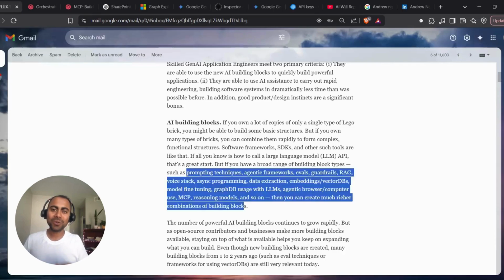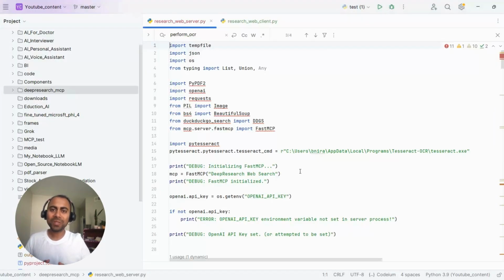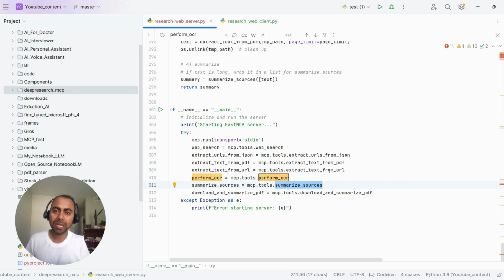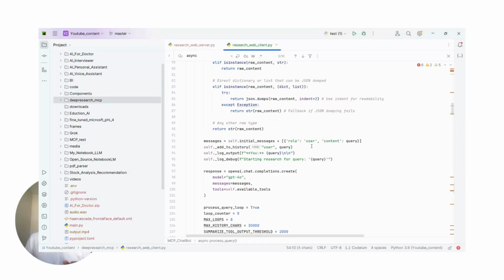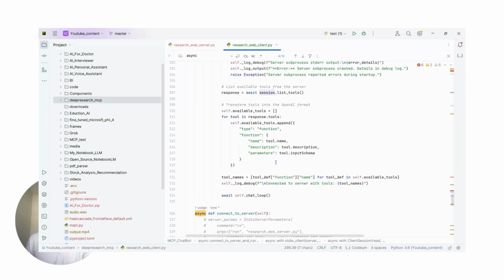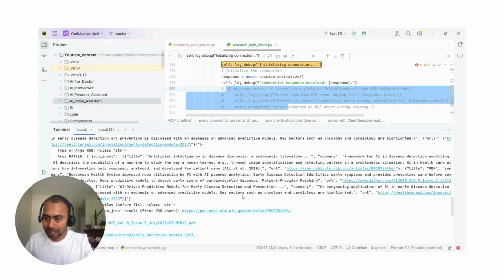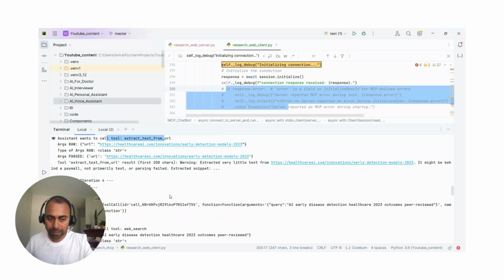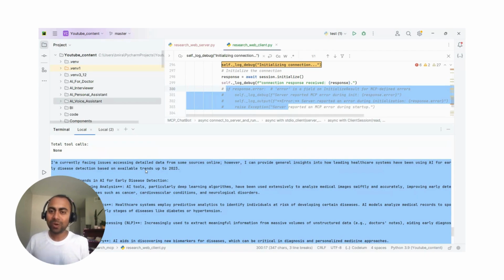Beyond ChatGPT: Create a Full-Stack AI Research Agent with MCP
Are you ready to build an AI agent that goes far beyond simple chatbot interactions? In this comprehensive tutorial, we'll guide you step-by-step through creating a powerful "Deep Research AI Agent" in Python that can perform its own in-depth research, summarize findings, and extract information from various sources just like a human researcher!

What You'll Learn & Build:
1. Agentic AI Architecture: Understand the concepts behind building AI agents that utilize tools for advanced capabilities.
2. Custom Tool Integration: Learn how to create and expose custom Python tools (like web search, URL content extraction, PDF reading, OCR, and text summarization) to your Large Language Model (LLM).
3. Intelligent Research Workflow: Discover how to design an iterative research loop where the LLM intelligently decides which tools to use, when, and how to synthesize information.
4. Inter-process Communication with MCP: Master the Messaging Control Protocol (MCP) to enable seamless communication between your AI agent client (the "brain") and your tool server (the "hands").
5. Overcoming LLM Limitations: See how external tools empower your LLM to access real-time data, bypass knowledge cutoffs, and reduce hallucinations by grounding responses in verifiable sources.

Technologies Used:
1. Python: The core programming language.
2. Large Language Models (LLMs): OpenAI's GPT-4o (or GPT-4/GPT-3.5) for reasoning and tool orchestration.
3. MCP (Messaging Control Protocol): For robust client-server communication.
4. anyio & asyncio: For powerful asynchronous programming.
5. FastMCP: For building the tool server.
6. Web Scraping & Data Extraction Libraries: Beautiful Soup, Requests, DuckDuckGo Search.
7. PDF & OCR: PyPDF2, Pillow, pytesseract (if integrated).

Why This Project Matters:
This tutorial provides the foundation for building real-world AI applications that require external data access and complex, multi-step reasoning. Whether you're interested in automated research, smart data processing, or next-generation AI assistants, this project is a must-watch!

Timestamps:
0:00 Intro & What You'll Build
1:32 Understanding Agentic AI & Tool Use
5:09 Running the Full Deep Research Agent